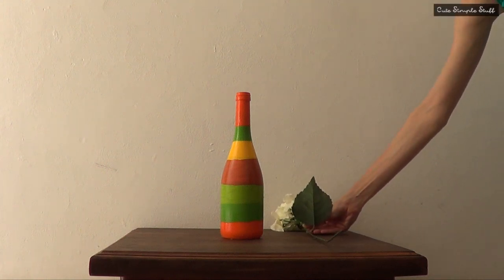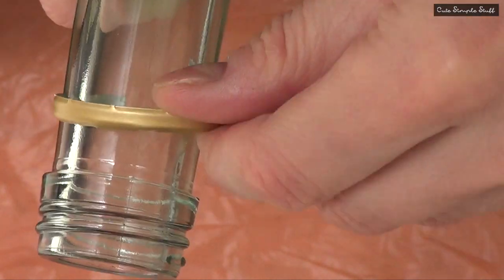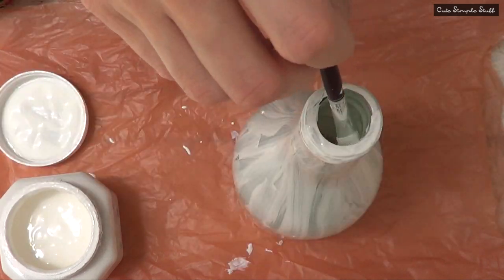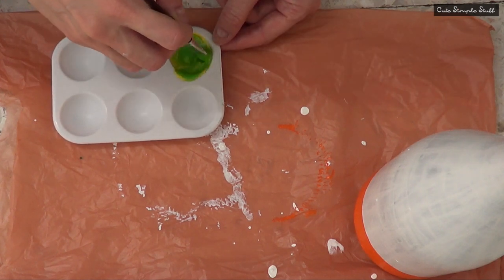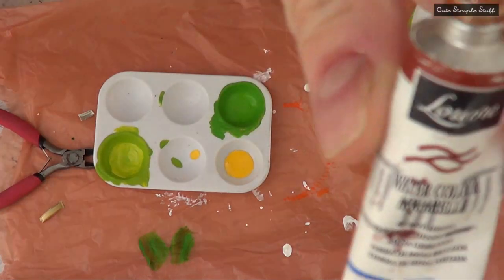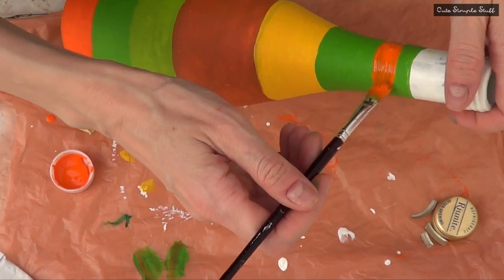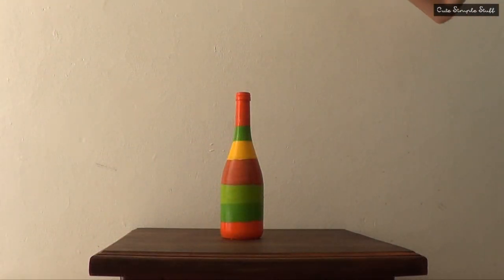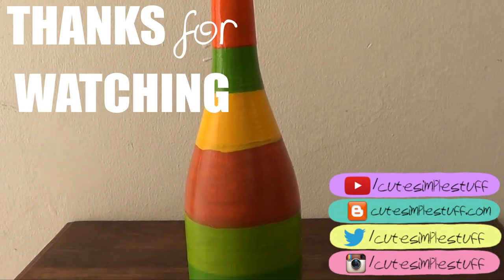DIY Funky Floral Vase